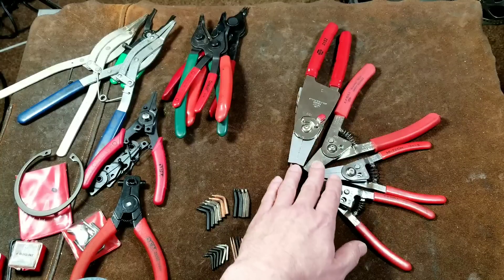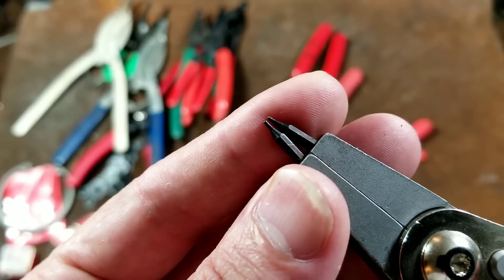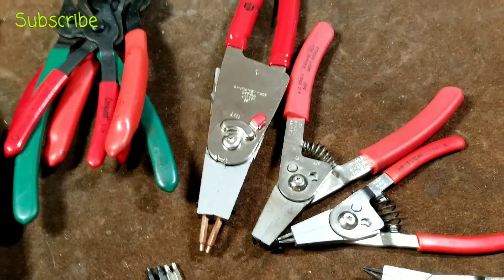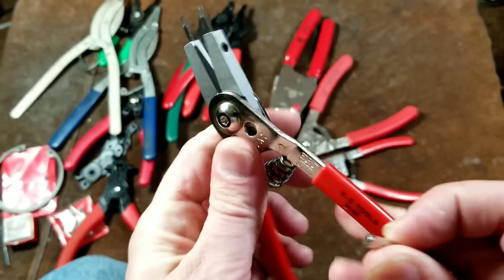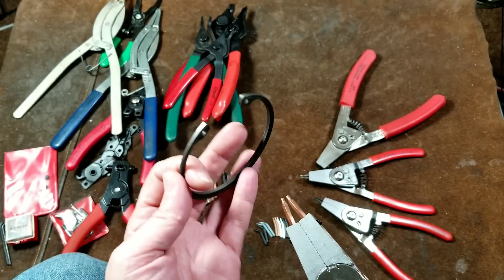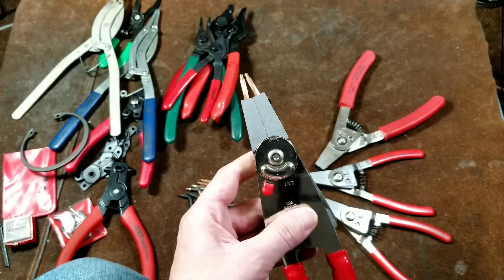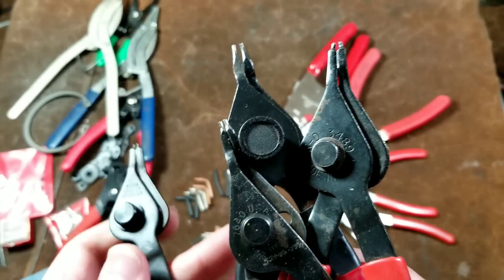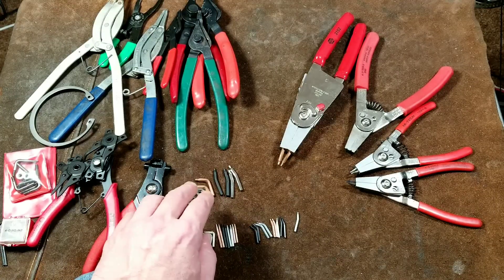Napa Professional/Hi-Tech Industrial Snap Ring Pliers Review & Comparison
Here is a review and comparison of these heavy duty Napa professional / Hi-Tech reversible snap ring pliers, 3150, 3151, 3152 . .